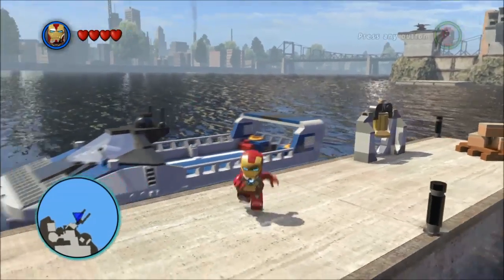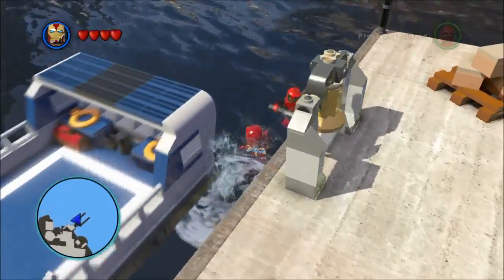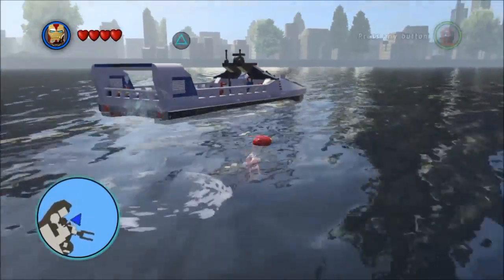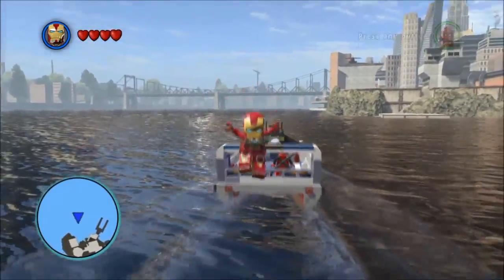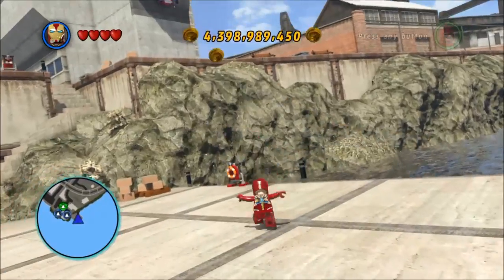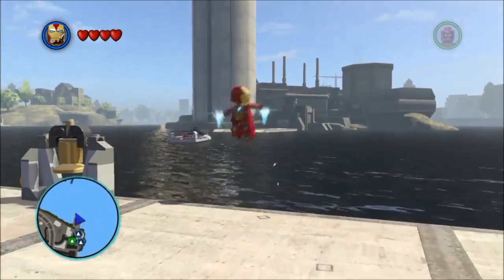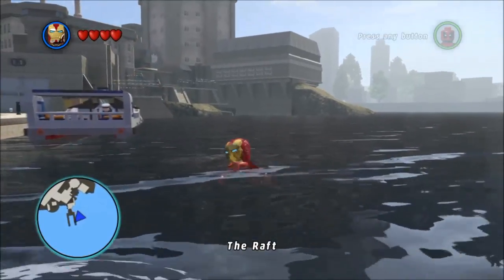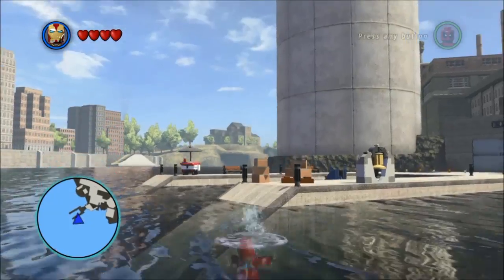how i did the lego marvel boat glitch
This is how i did it and at the end it will show the original video